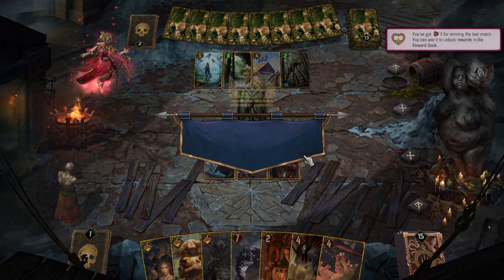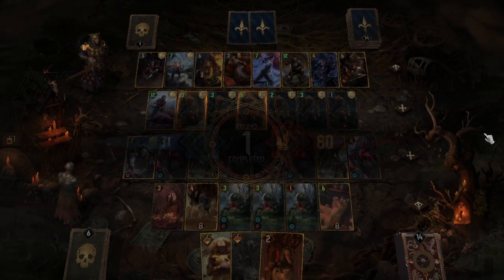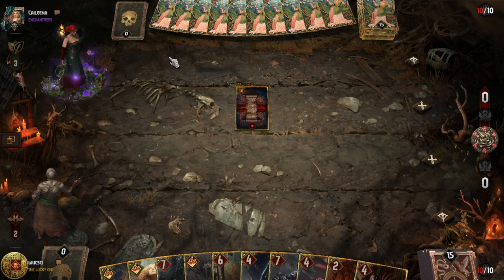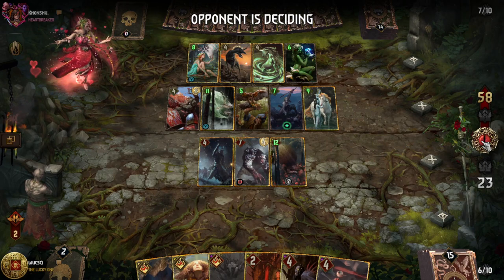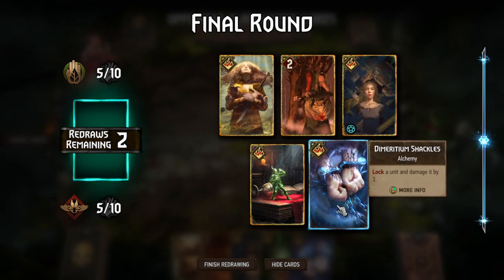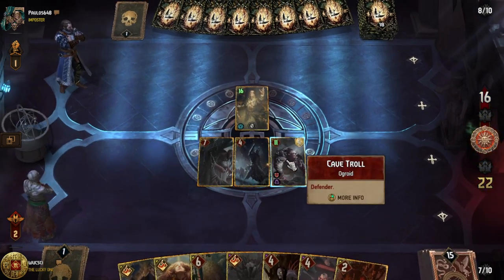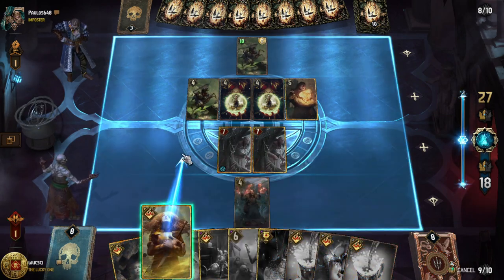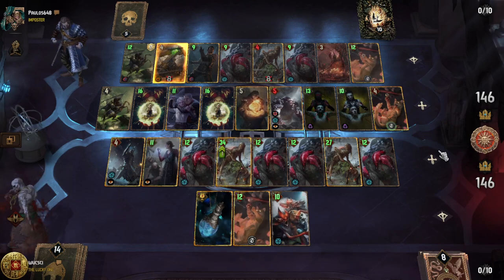GWENT | Can anyone beat this Monster deck?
Swapped out Arcane Tome for Xavier Lemmens